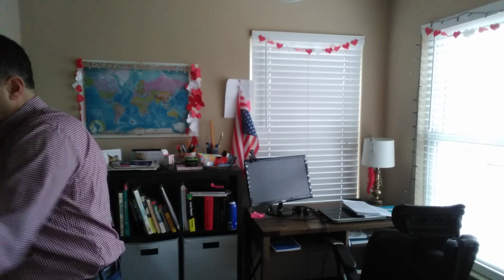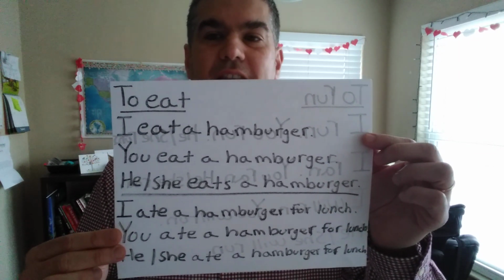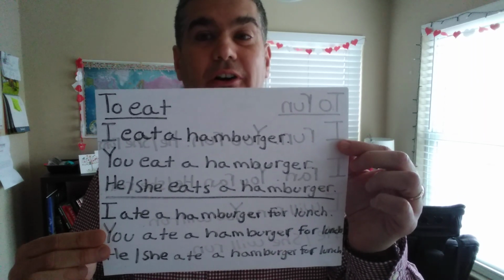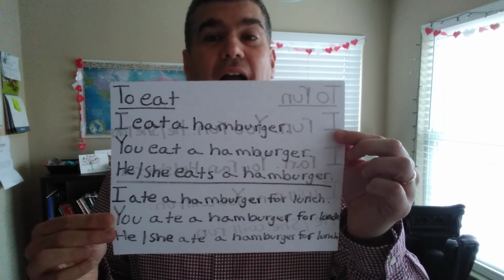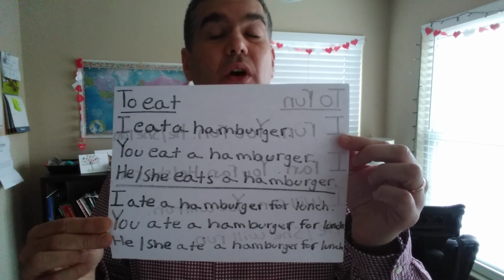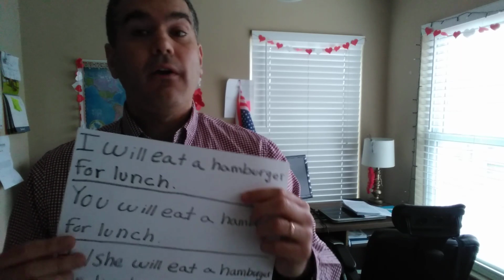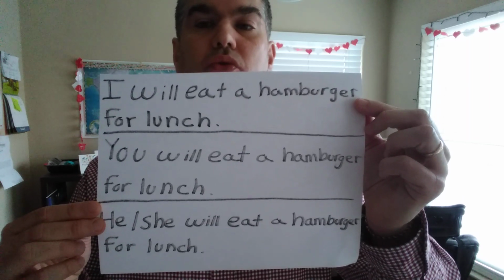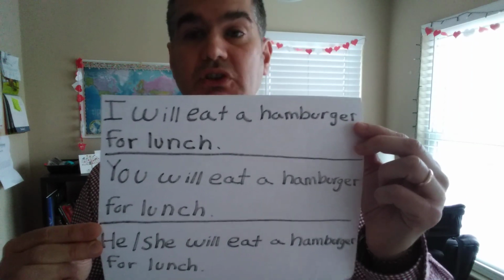Micro Lesson: Grammar Lesson Plan.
This is micro lesson towards my TESOL Certification with Arizona State University.